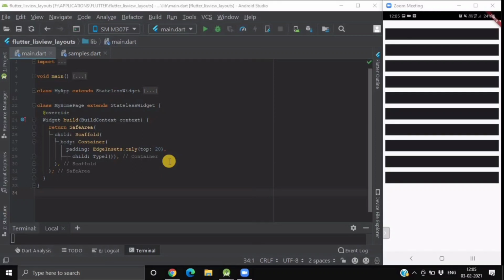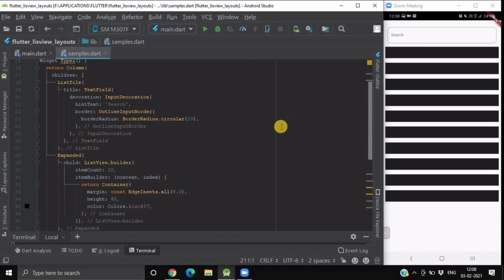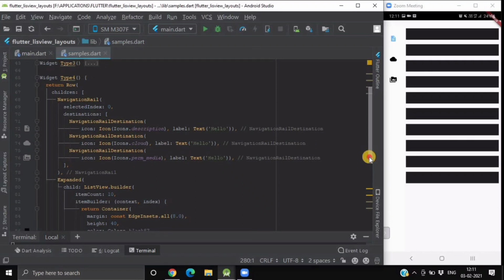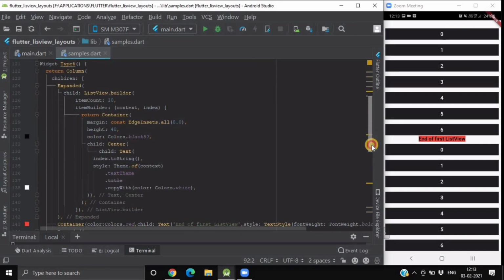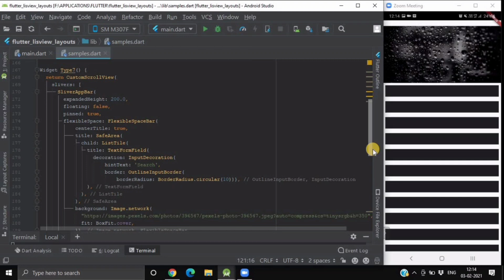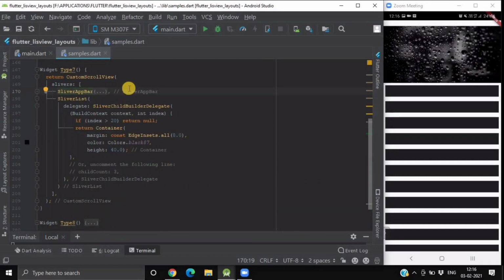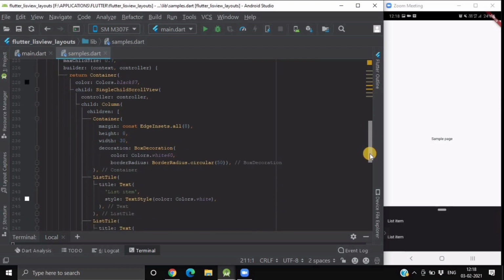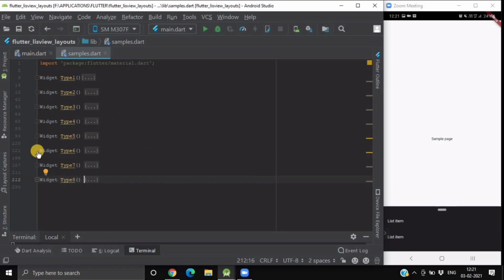Flutter ListView | How to Create Different Types of ListView Layout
Learn How to Create Different Types of ListView Layout in Flutter | ListView In Flutter | CodeStudio.